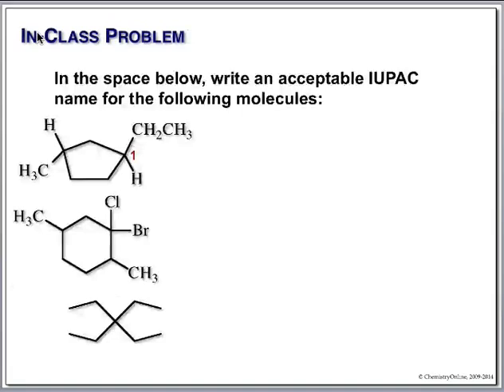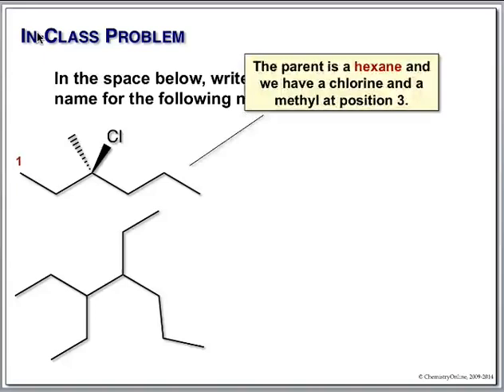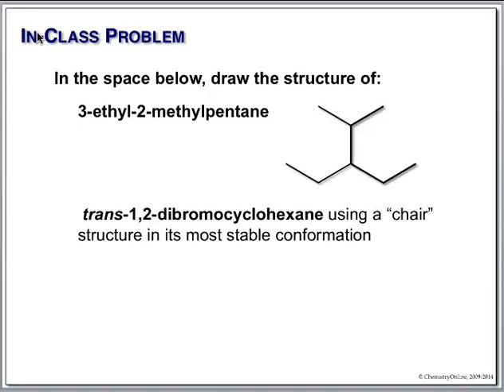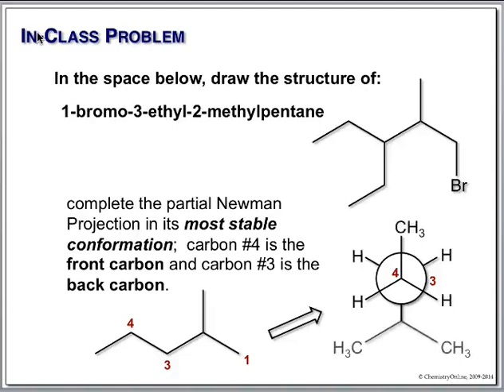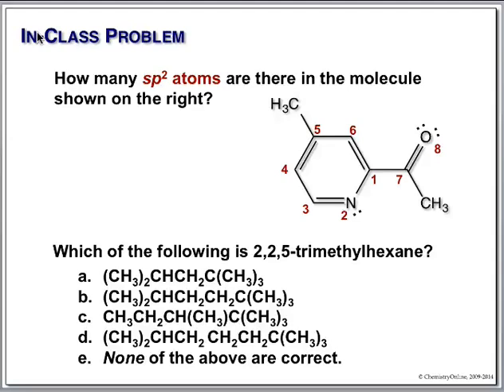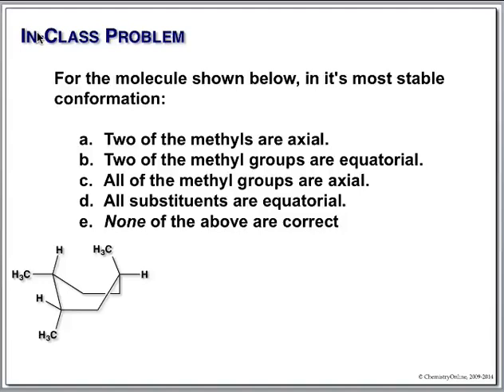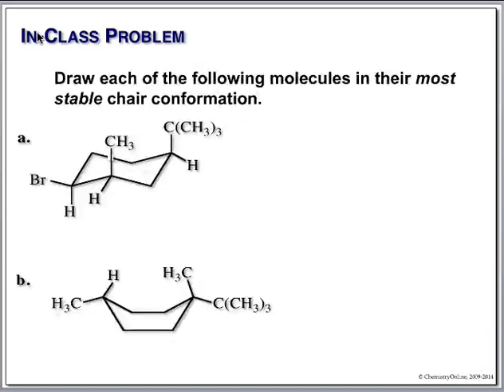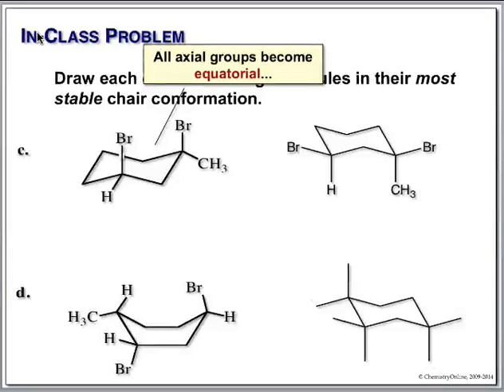Organic Chemistry Lecture Recording, Exam #1 Review, McMurry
This is the lecture recording for the Exam #1 Review, John McMurry's Organic Chemistry, covering Chapters 1 - 4.